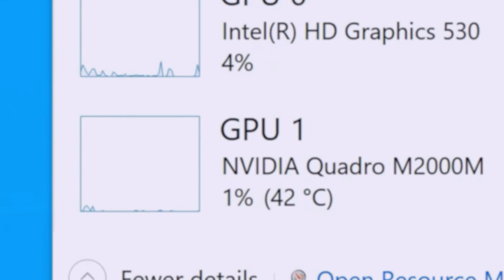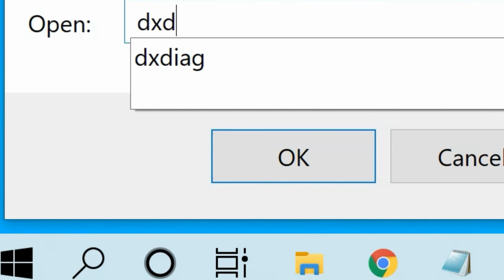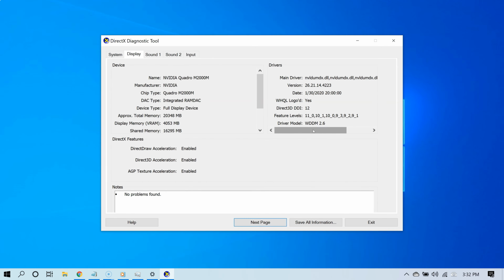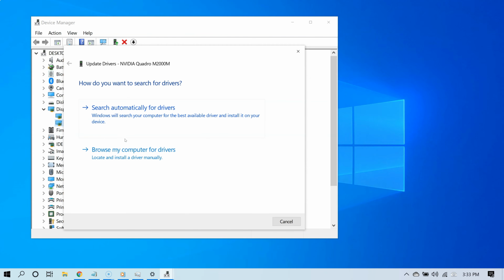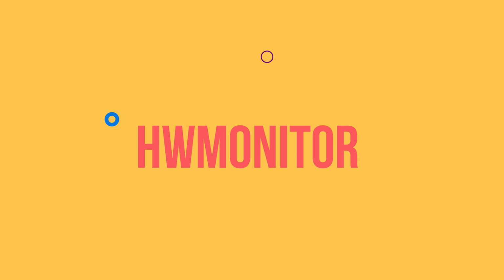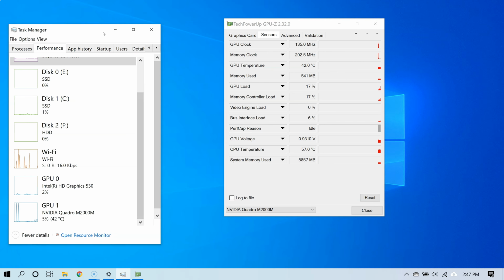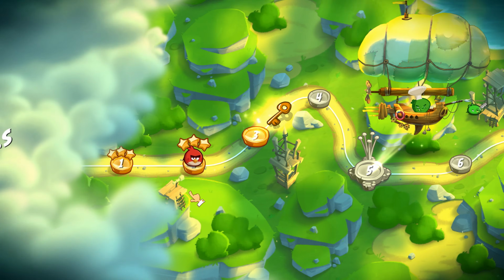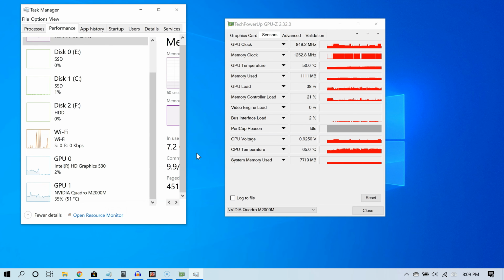How to Fix GPU Temperature in Not Showing in Task Manager on Windows 10 (SOLVED)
Since Windows 10 2004, you are able to see your GPU's temperature from the Task Manager. But, for some of you, that is not working. This video shows ways to fix this problem so that you can see your graphics card's temperature.

What You Need for this to Work:

- Dedicated GPU
- A GPU that supports WDDM 2.4 or higher
- The latest version of Windows 10

The Run command to see if your Graphics Card supports WDDM 2.4 or higher is:

dxdiag

If you still can't see your graphics card's temperature despite repeated efforts, you can use apps such as GPU-Z or HWMONITOR. They work nearly as well as the Task Manager.